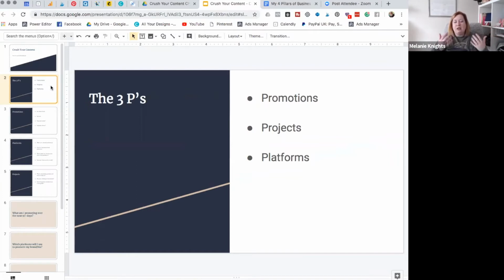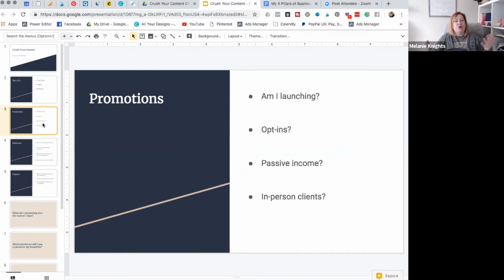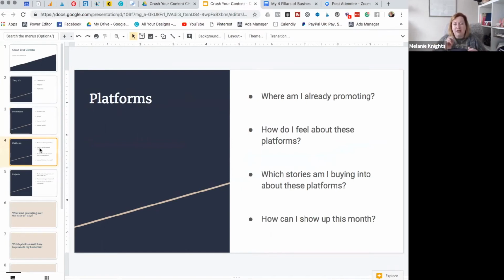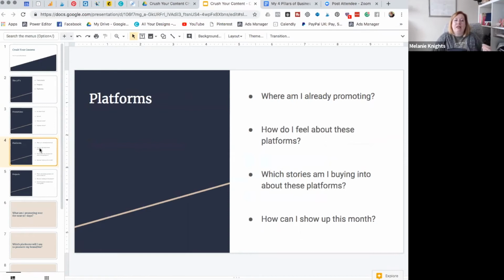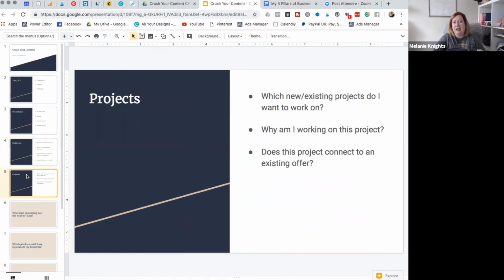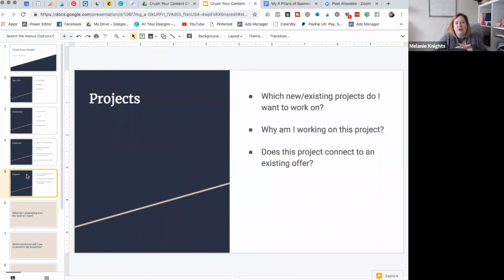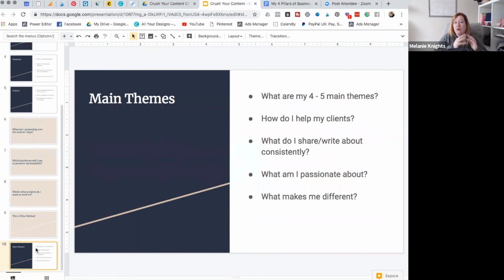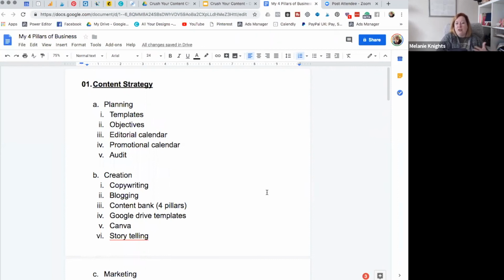Crush Your Content Day One: Planning your QTR and creating an unlimited content theme bank